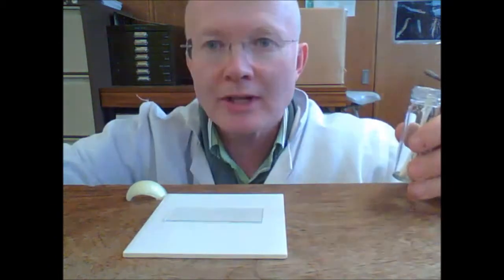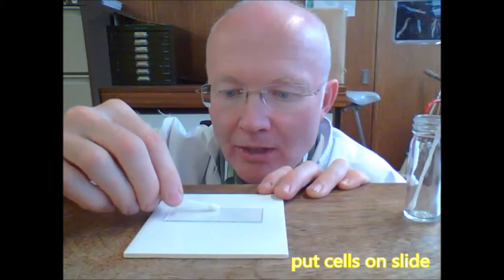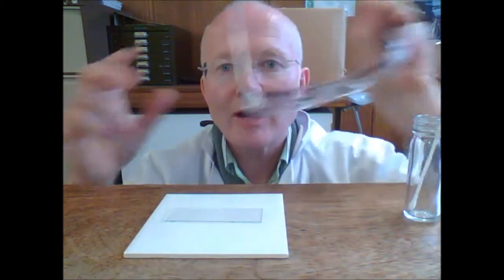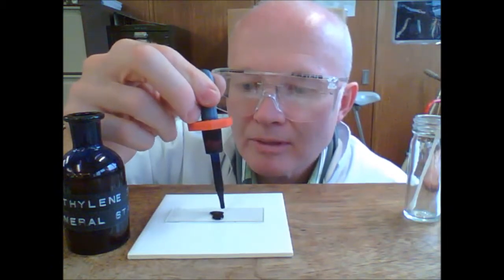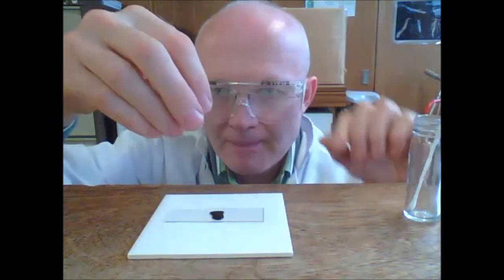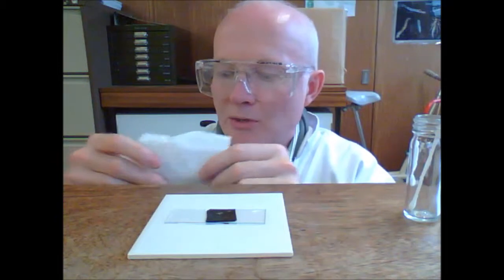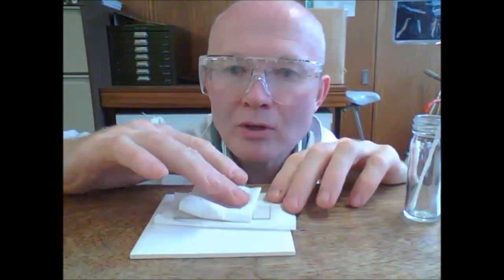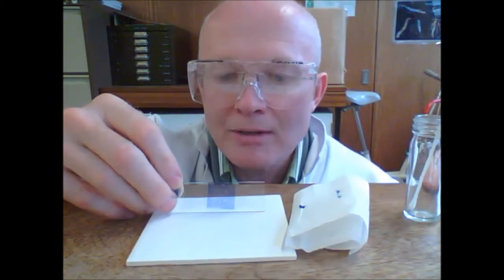Mouth cells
How to prepare human mouth epithelial cells for the light microscope.